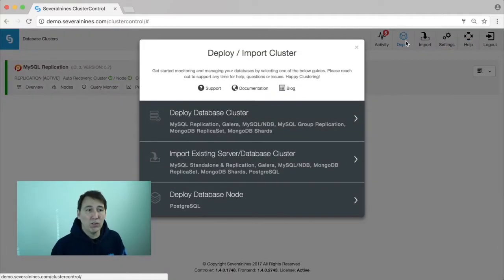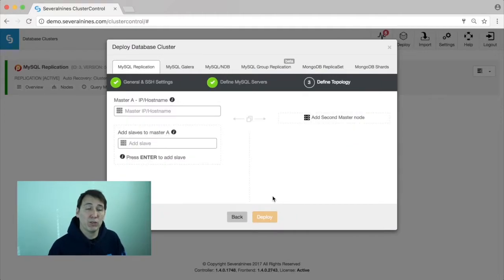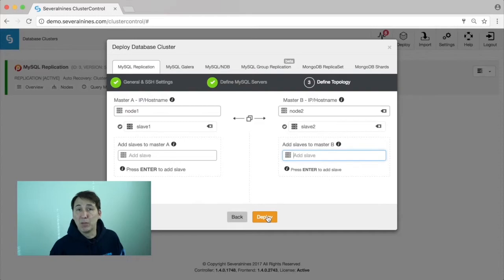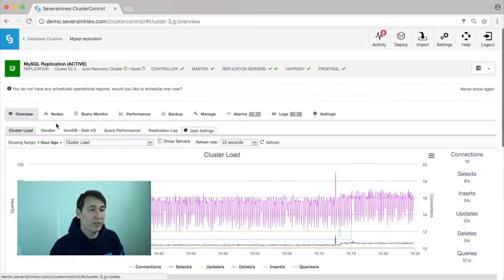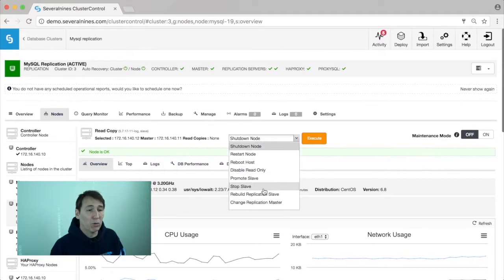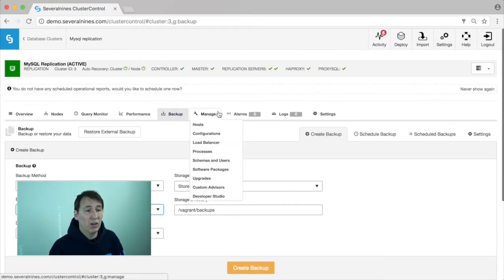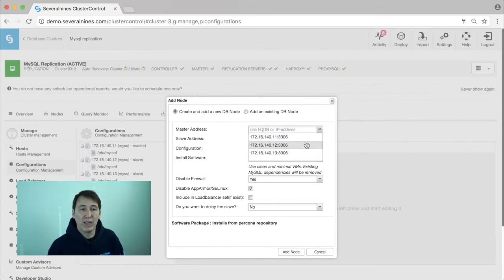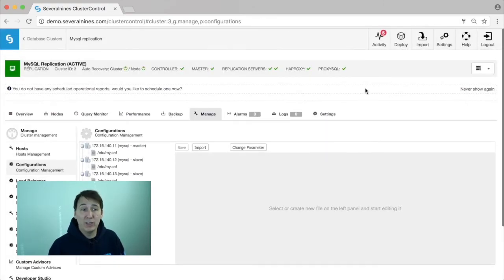MySQL Replication - ClusterControl Product Demonstration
ClusterControl provides advanced deployment, management, monitoring, and scaling functionality to get your MySQL replication instances up-and-running using proven methodologies that you can depend on to work.  It makes MySQL Replication easy and secure with point-and click interfaces and no need to have specialized knowledge about the technology or multiple tools. It covers all aspects one might expect for a production-ready replication setup.

ClusterControl delivers on an array of features to help deploy, manage, monitor, and scale your MySQL Replication environments.
Point-and-Click Deployment:  Point-and-click, automatic deployment for MySQL replication is available in both community and enterprise versions of ClusterControl.
Management & Monitoring: ClusterControl provides management features to repair and recover broken nodes, as well as test and automate MySQL upgrades. It also provides a unified view of all MySQL nodes across your data centers and lets you drill down into individual nodes for more detailed statistics.
Automatic Failure Detection and Handling: ClusterControl takes care of your replication cluster’s health. If a master failure is detected, ClusterControl automatically promotes one of the available slaves to ensure your cluster is always up.
Proxy Integration: ClusterControl makes it easy to build a proxy layer over your replication setup; it shields applications from replication topology changes, server failures and changed writable masters. With just a couple of clicks you can improve the availability of your stack.